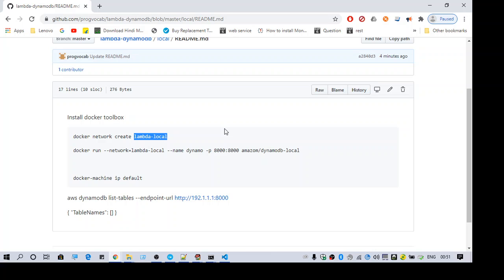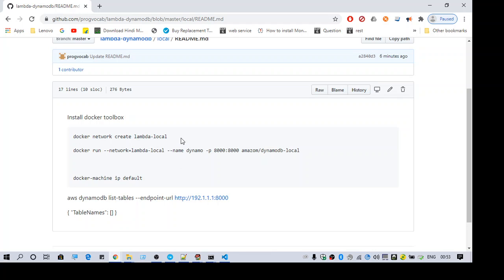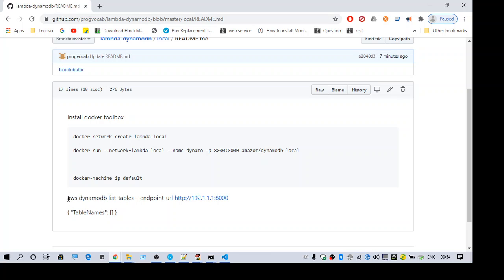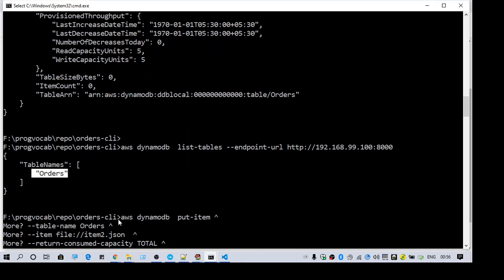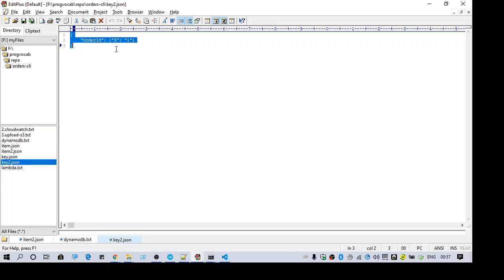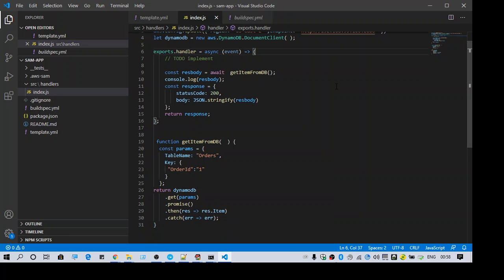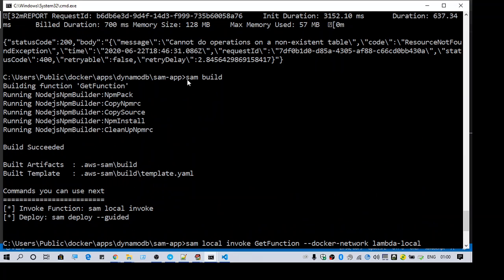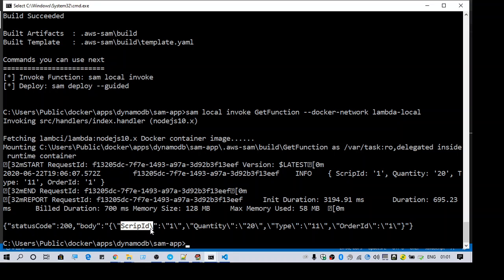Lambda Local Dynamodb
Lambda Local Dynamodb Docker Toolbox